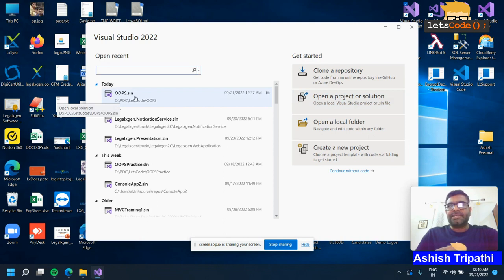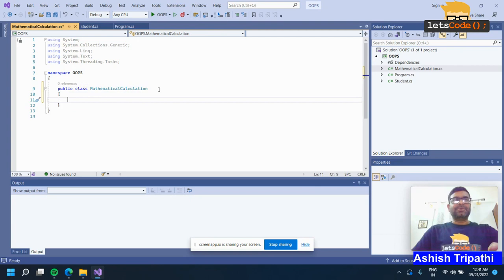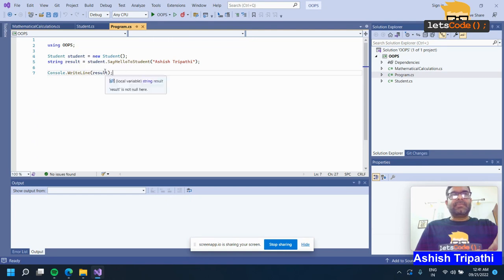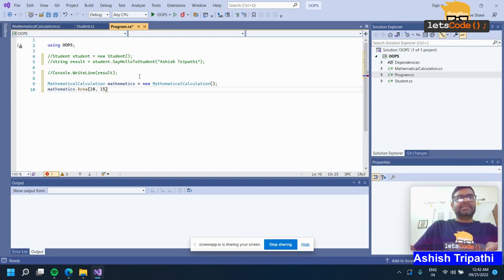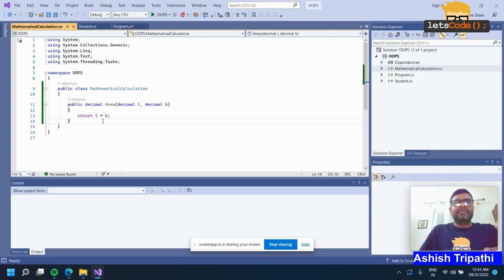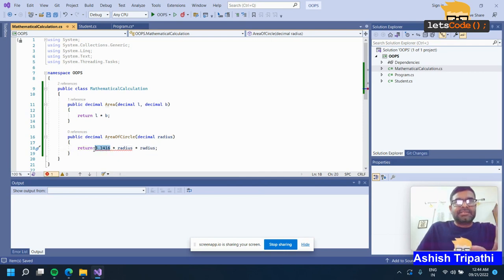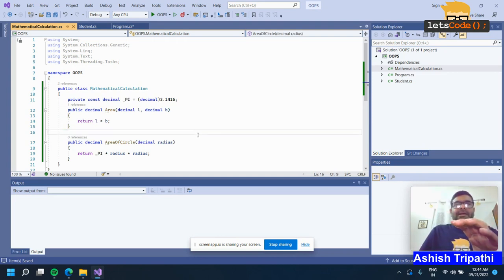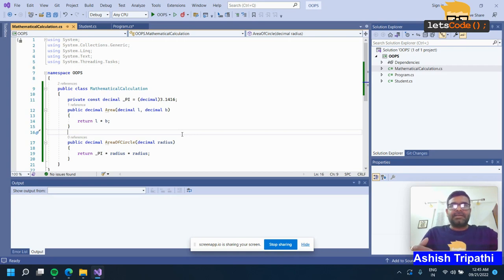5. OOPs, Abstraction & Encapsulation